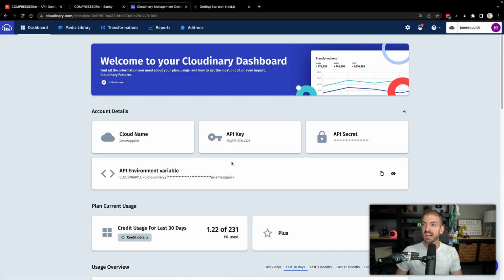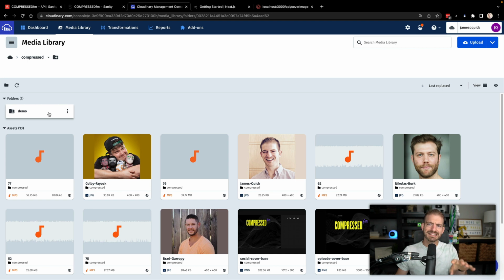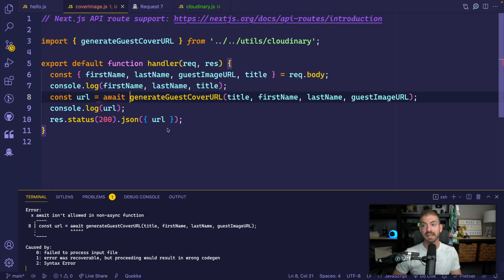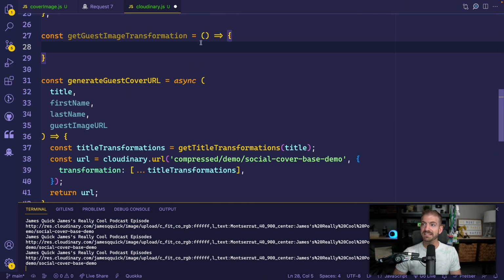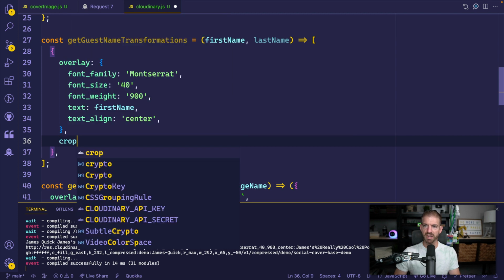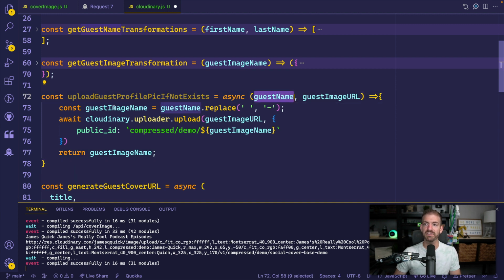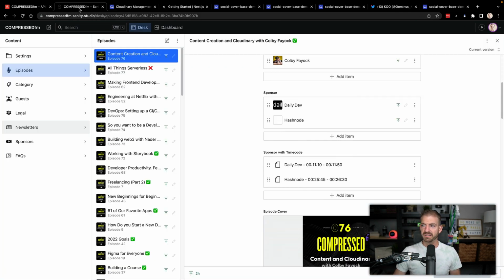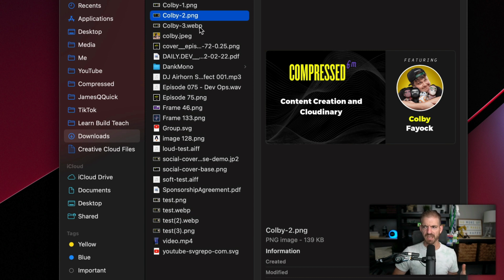How I Dynamically Generate Images with JavaScript, Next.js, and Cloudinary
Don't waste time manually creating images! Instead, you can use your programming skills and an amazing service called Cloudinary to do it for you! In this video, I show you how I use Cloudinary and Next.js to dynamically generate promotional images for my podcast, Compressed.fm.

We'll create a new Next.js project and an API endpoint that will generate the images for us!

00:00 - Intro
00:30 - What We'll Build and Sponsor Intro (Cloudinary)
02:15 - Next.js Project Setup
03:20 - Creating a Next.js API Endpoint
04:50 - Testing Endpoint with RapidAPI Client Extension in VS Code
06:00 - Working with Cloudinary (install and setup)
07:00 - Cloudinary Setup and API Keys
09:40 - Creating the Image Generator Function
13:00 - Generating Text Transformations
16:30 - Image Overlay Transformation
21:30 - More Text Transformations
25:00 - Programmatically Uploading Images
32:10 - Detailed Setup with Sanity.io, Cloudinary, and Next.js
34:00 - Automatically Generate Waveform Images
35:00 - Image Optimizations with Cloudinary
37:45 - Wrap Up

QUESTIONS...?